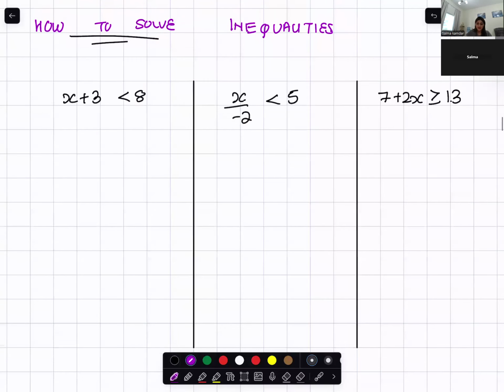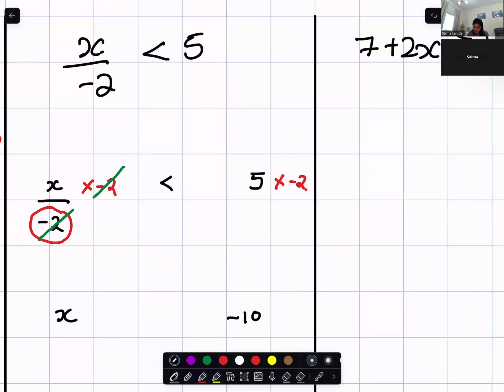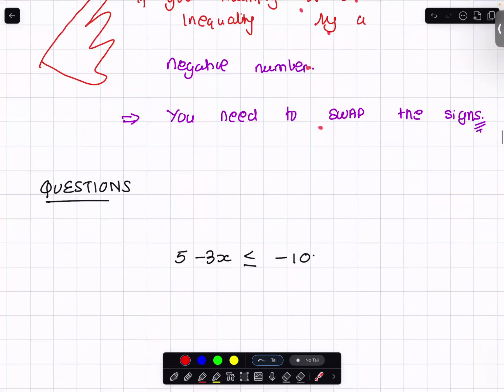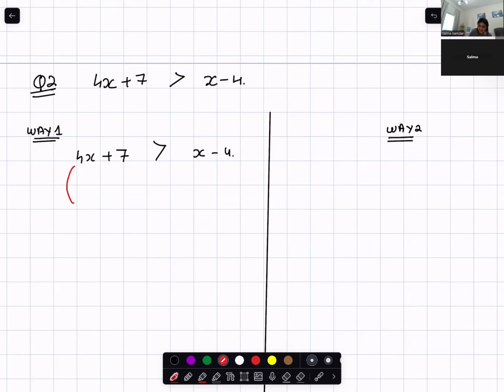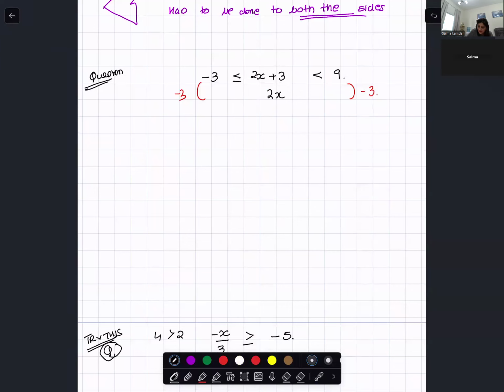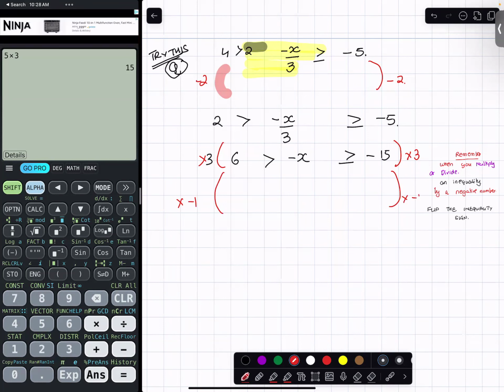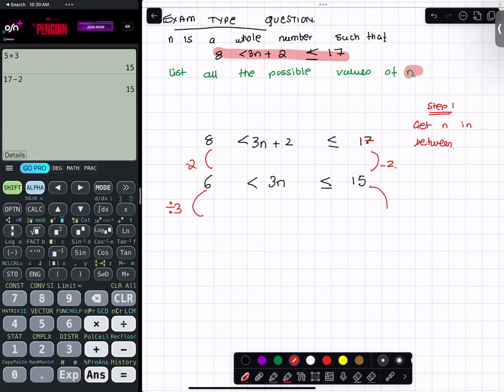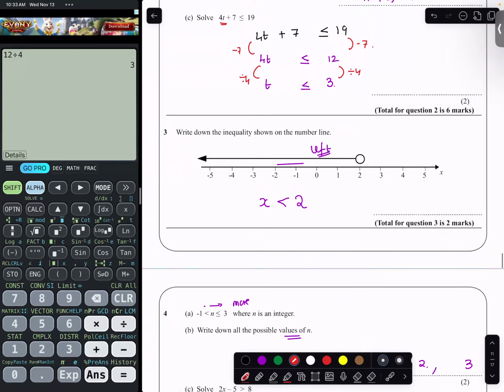Solving Linear inequalities